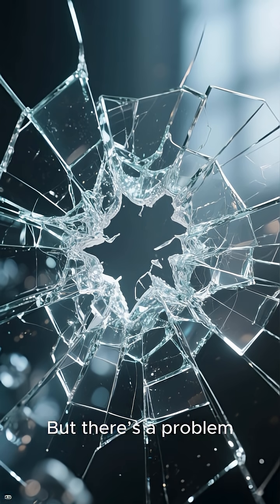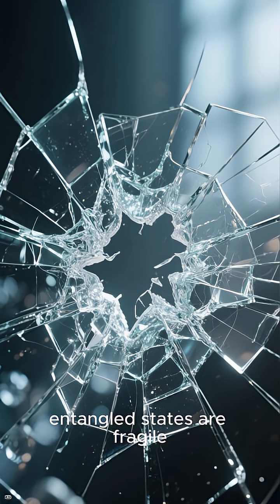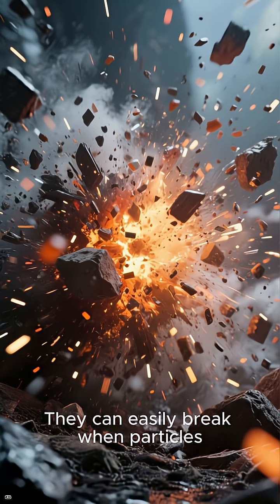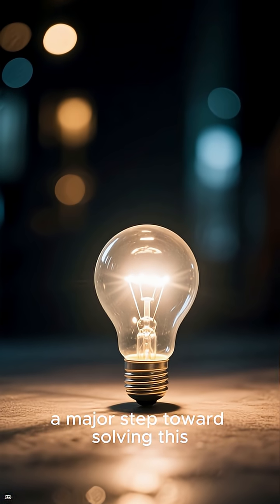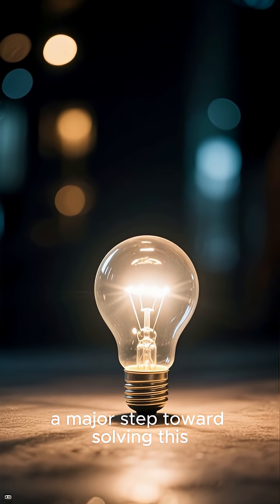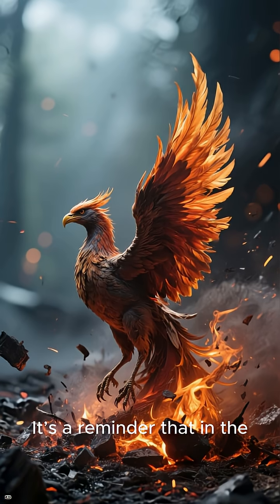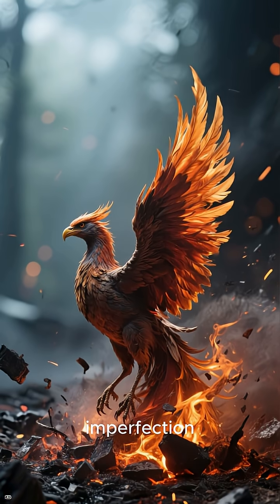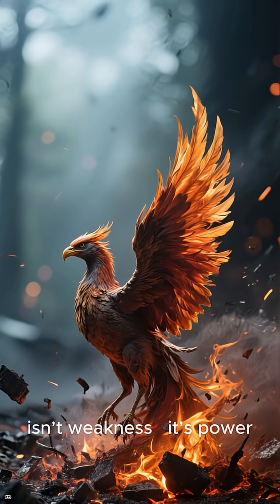New discovery in enhancing quantum entanglement 1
“Physicists Just Found a Way to Boost Quantum Entanglement”

“A New Trick to Strengthen Quantum Connections”

“Quantum Entanglement Just Got a Major Upgrade”

“This Could Change Quantum Computers Forever”

“Physicists Unlock Stronger Quantum Links Between Photons”